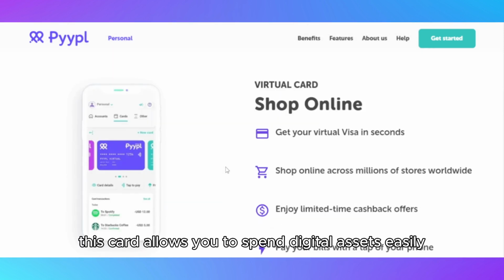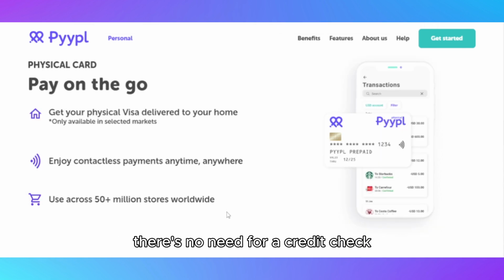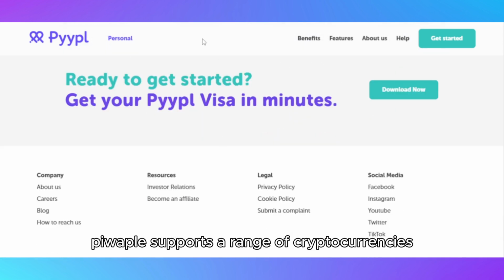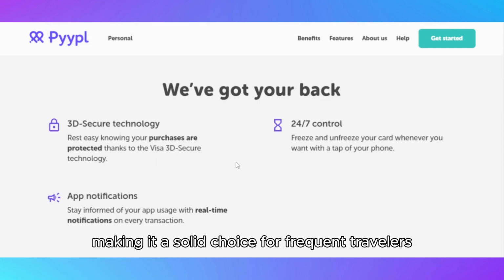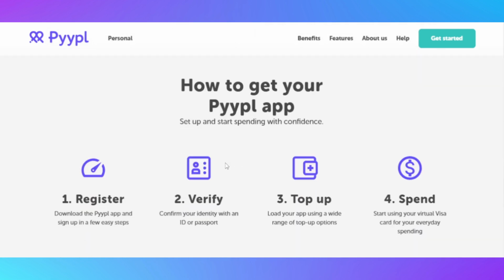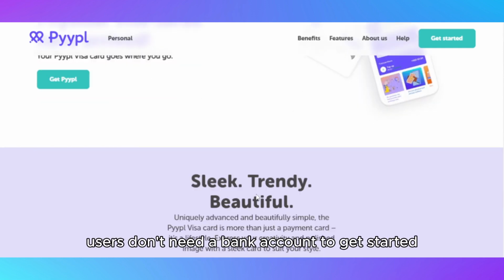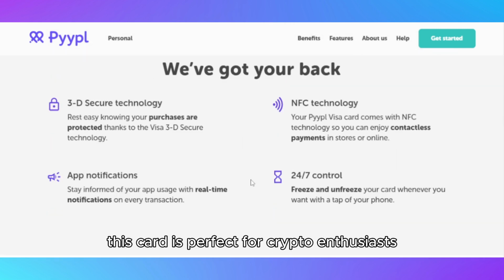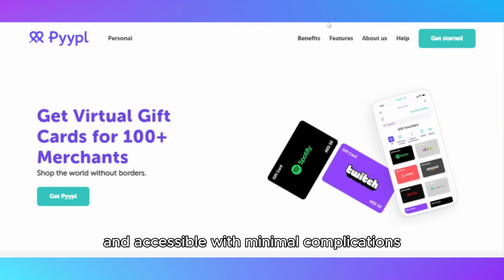Pyypl Crypto Card Review - My Usage Experience